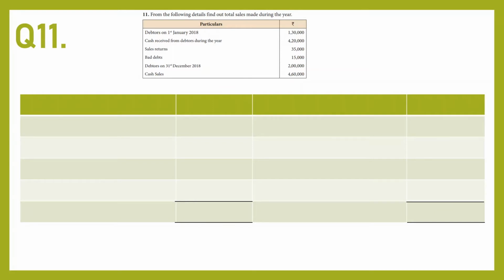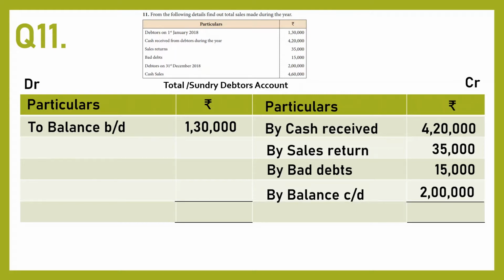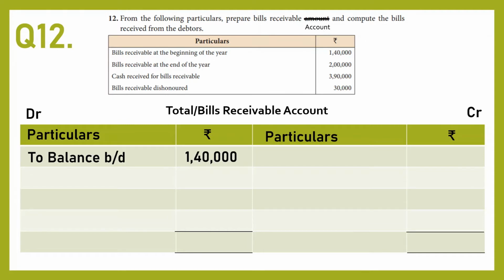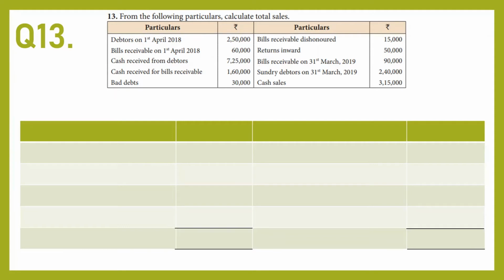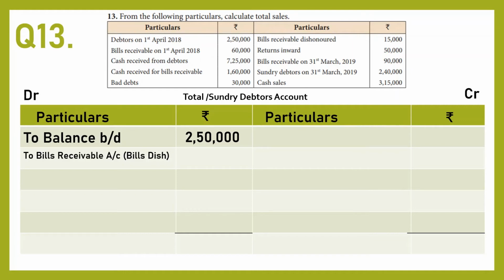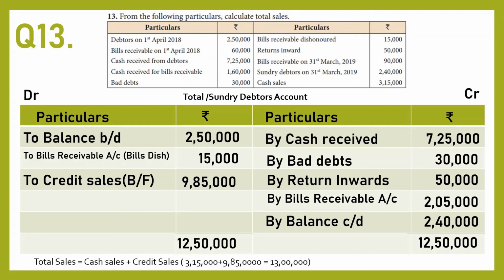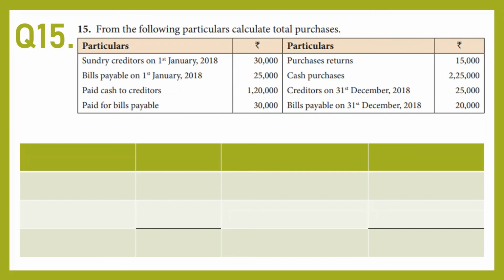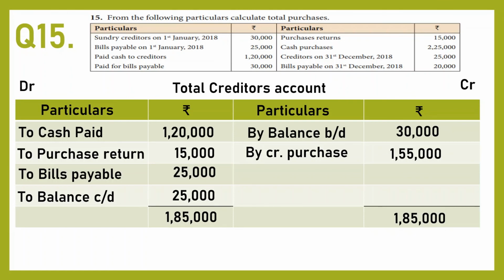Class 12 Accounts TN Board (English Medium) / Chapter 1-Accounts from Incomplete Records / Q11-Q15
This video contains solutions for Book Exercise problems from Q11 to Q15 in the 1st chapter - Accounts from Incomplete Records.